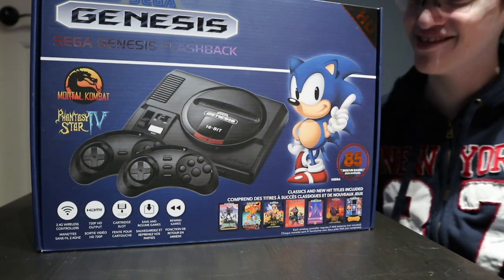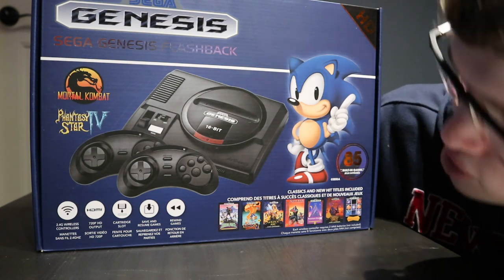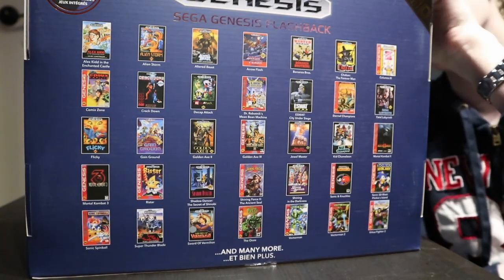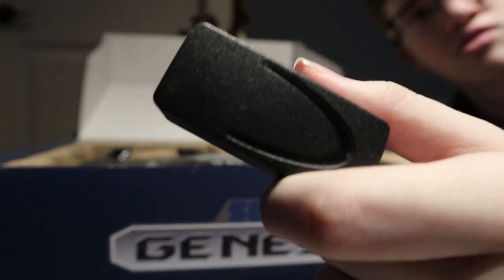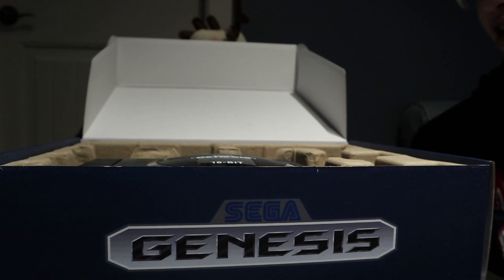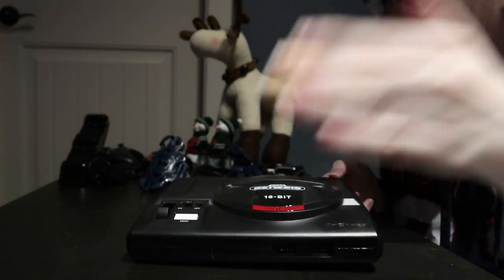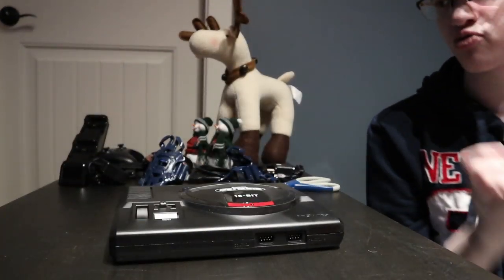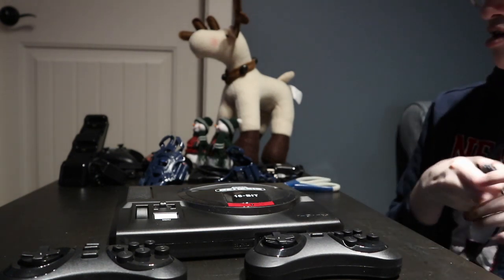SEGA Genesis Flashback Console - Unboxing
Inator Army Book Series:

FriendlyPix - YES
Blogger - YES
Mixer - YES